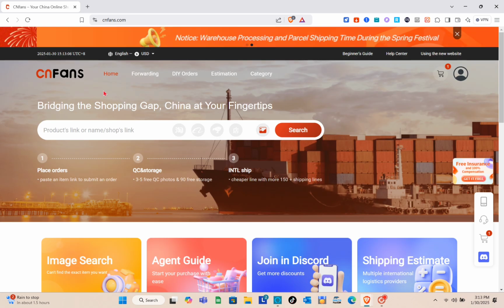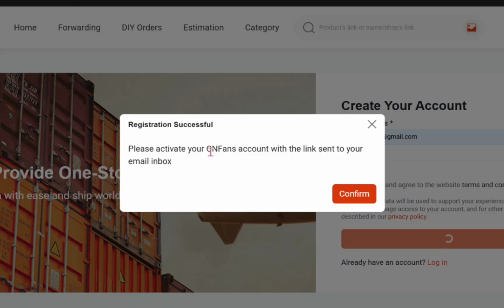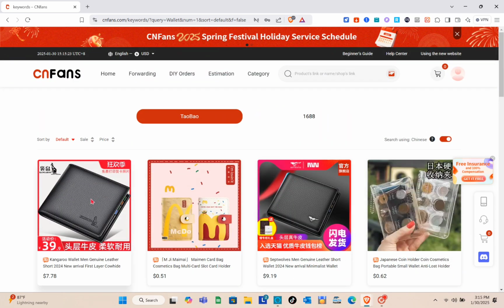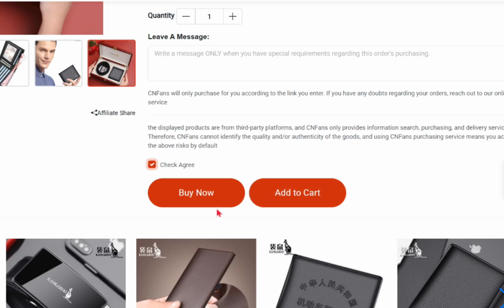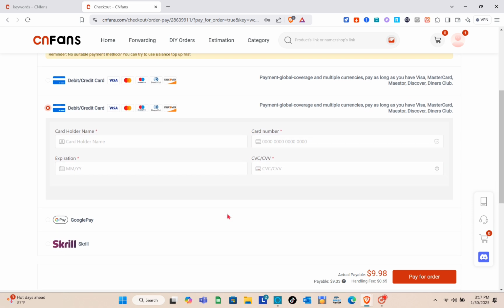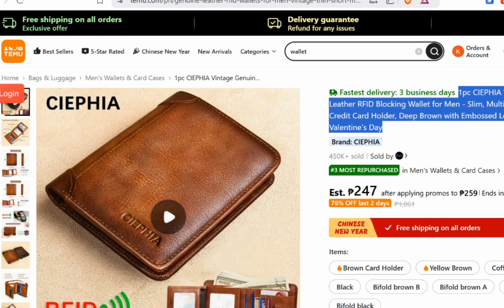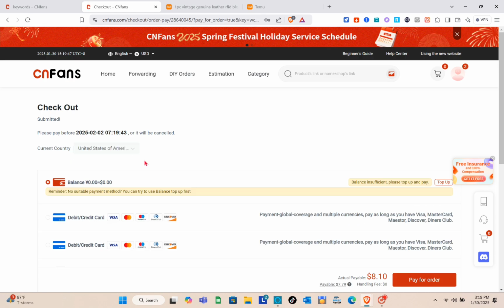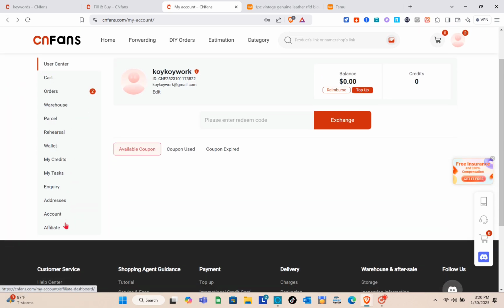How To Order and Ship On CnFans || CnFans Tutorial (Full Guide)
Looking for a full guide on how to order and ship on CnFans? This tutorial will walk you through the process step by step!